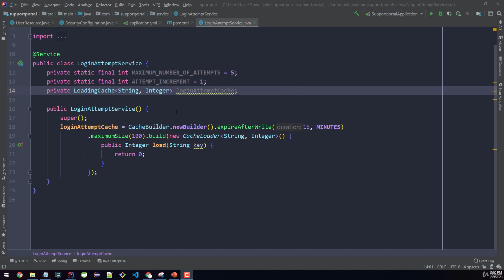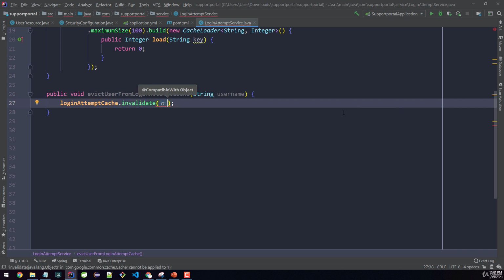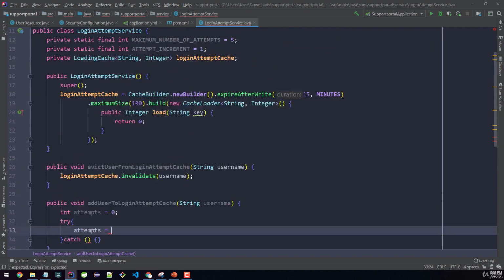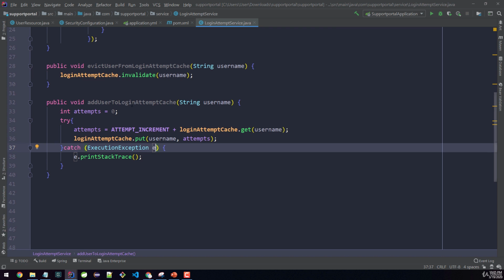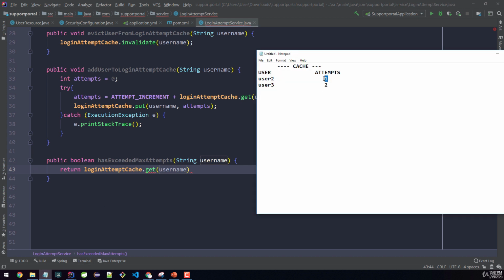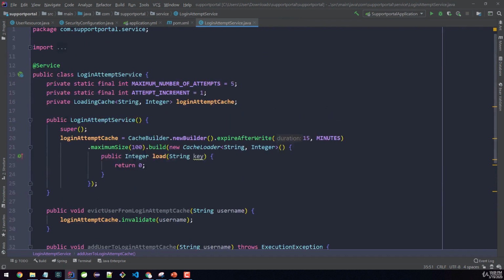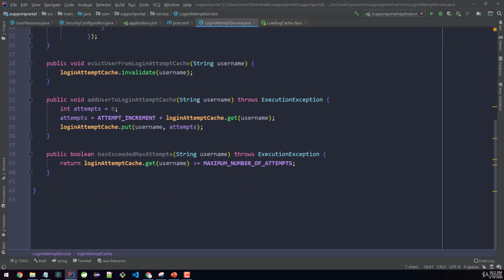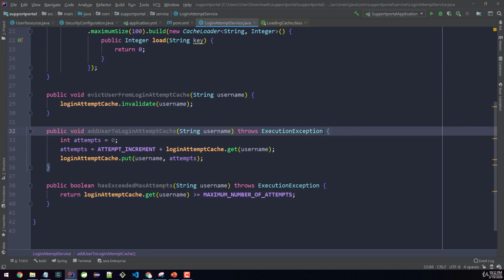8 - Brute Force Attack 59 Brute force attack cache Part 2